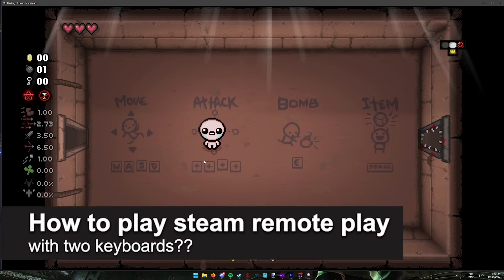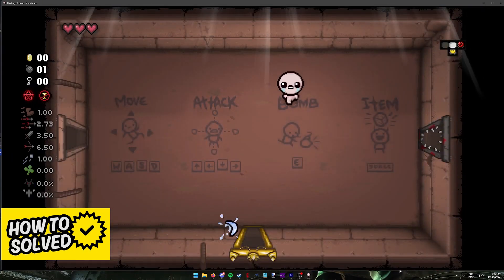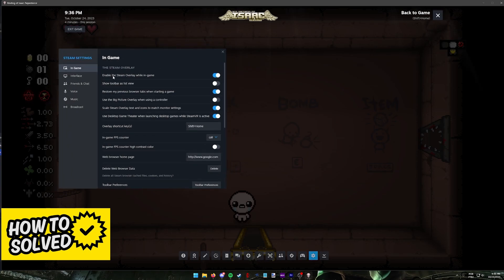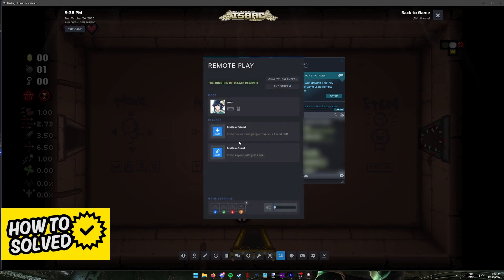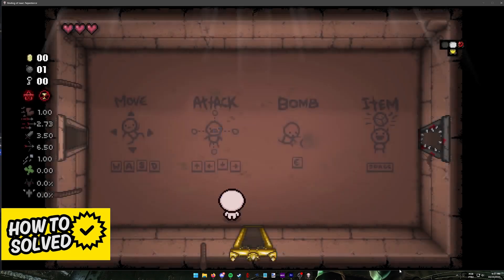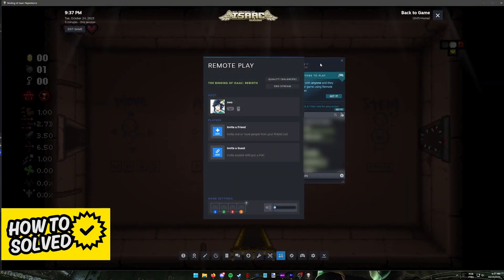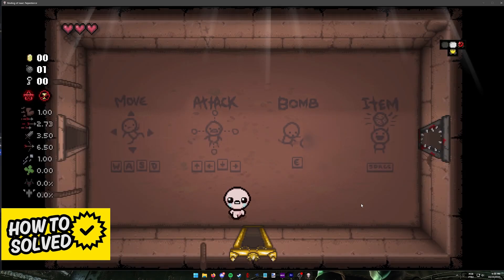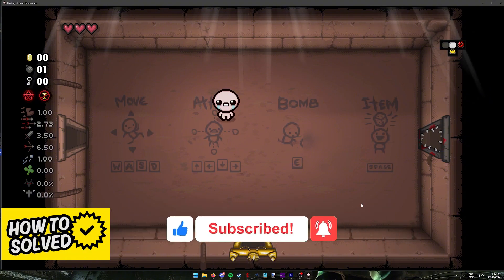[Easy Guide] Set Up Steam Remote Play for Dual Keyboards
In this video I will show you [Easy Guide] Set Up Steam Remote Play for Dual Keyboards